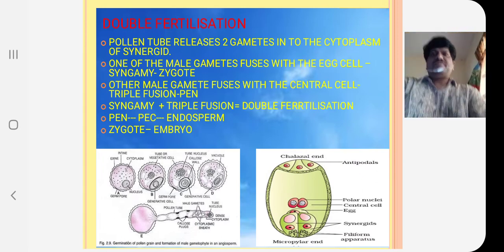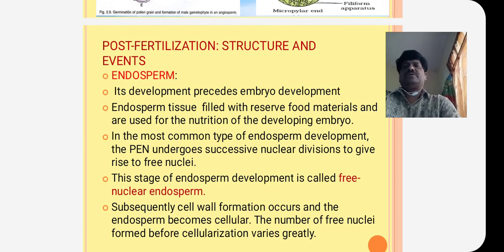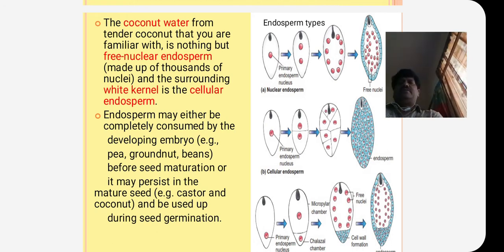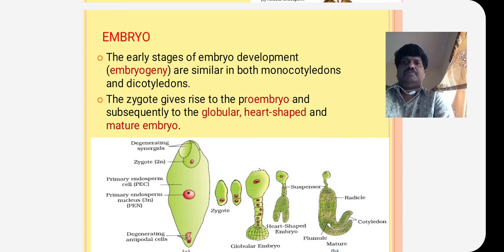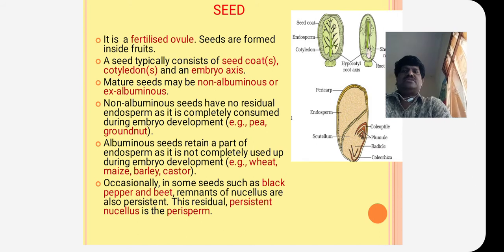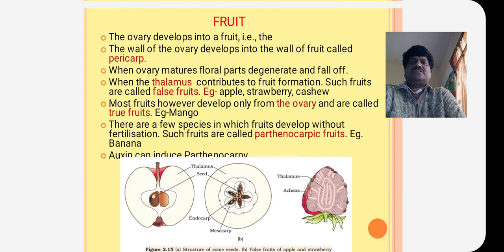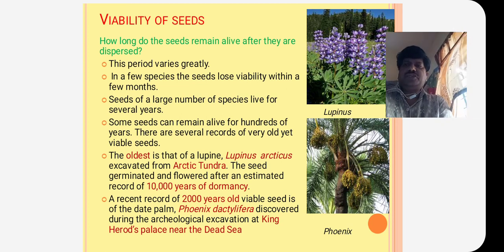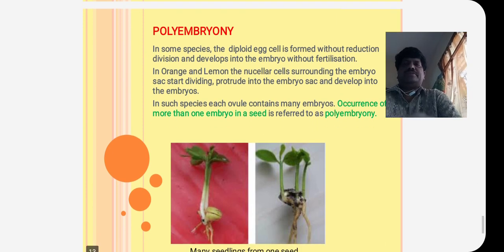Double fertilization and Post fertilization events